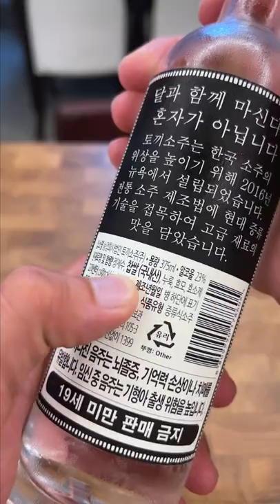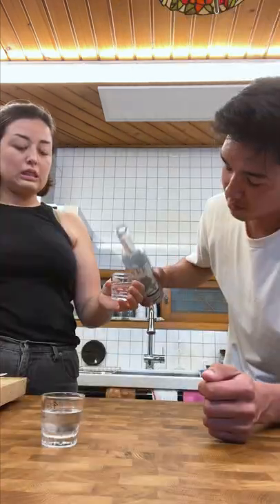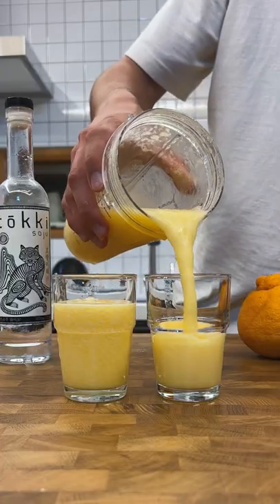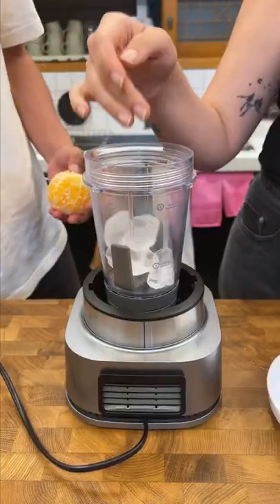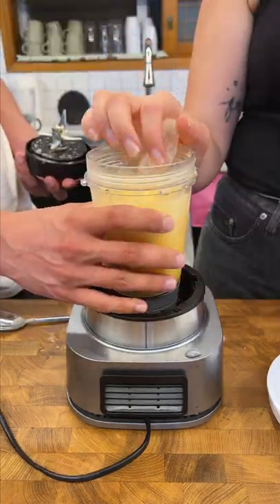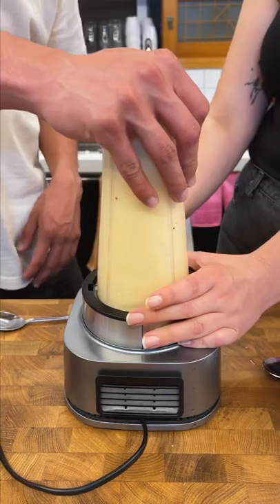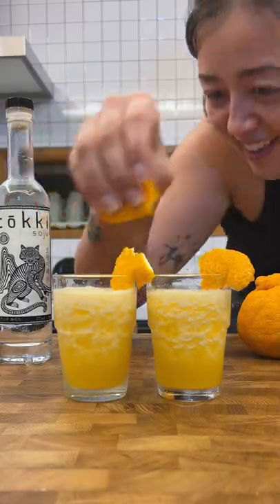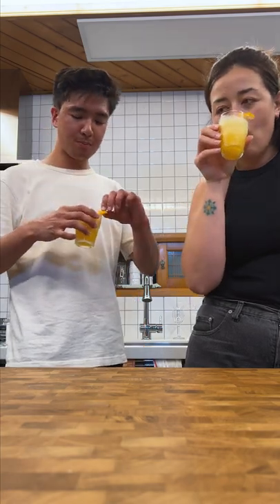REAL SOJU made from actual rice